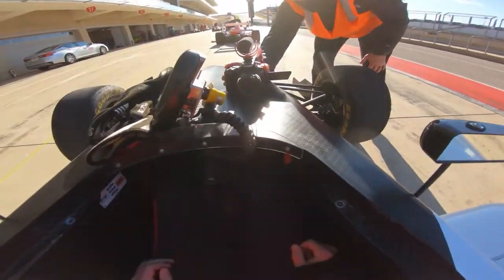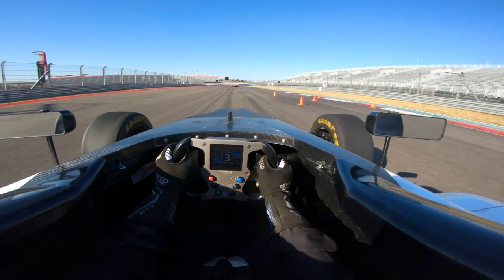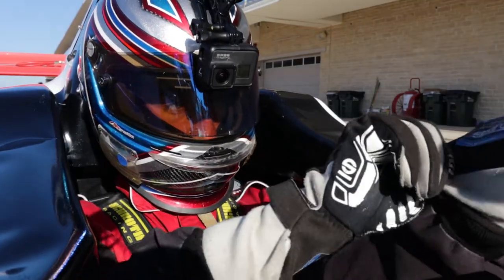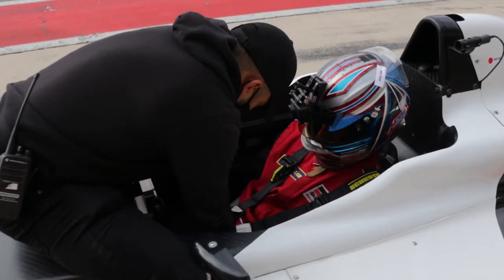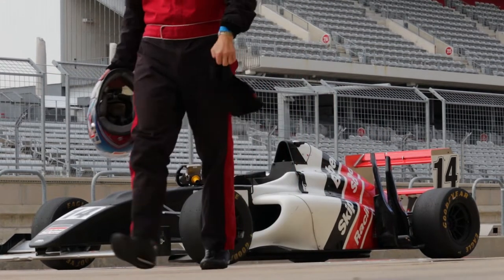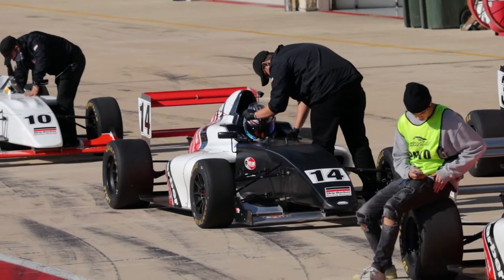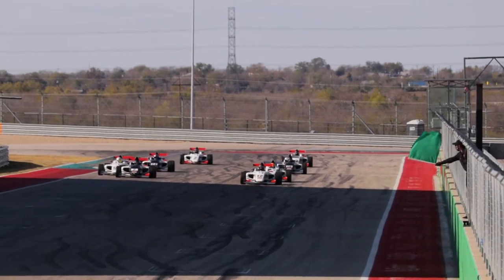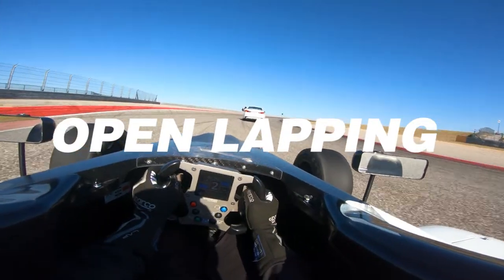OPEN-LAPPING SKIP BARBER FORMULA CAR at COTA | EPISODE 3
The final episode of my three-day Skip Barber Racing School vlog from Circuit of the Americas in Austin, Texas. In this episode, we are on-track in the Mygale FIA Formula 4 cars with the Ford EcoBoost motors for passing exercises and open-lapping!